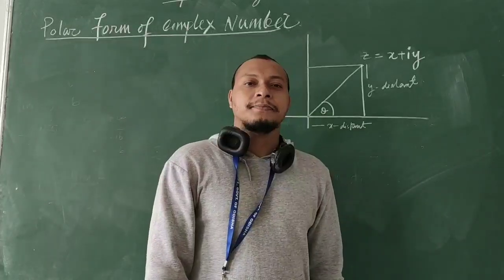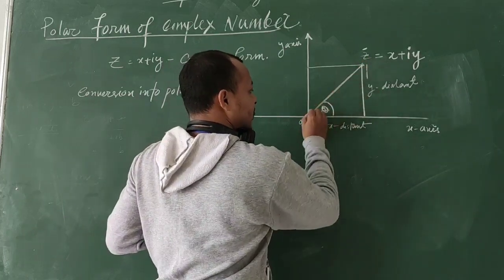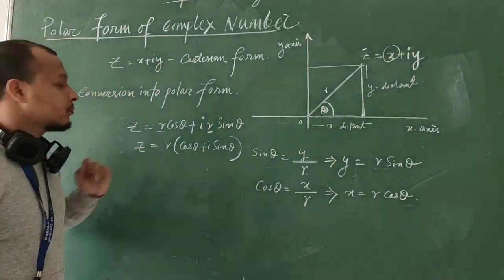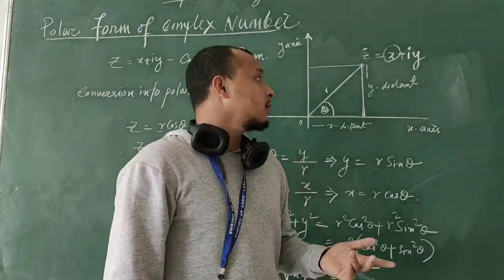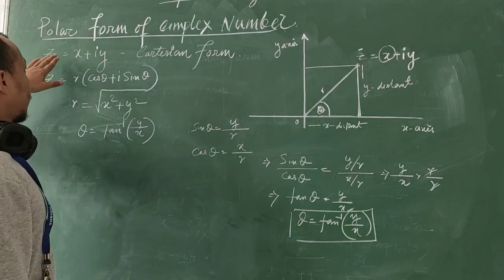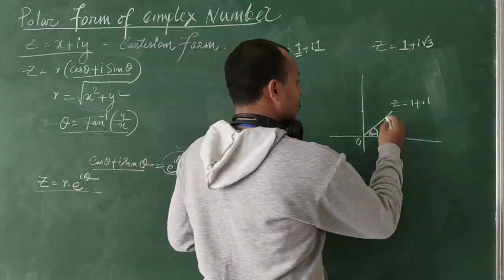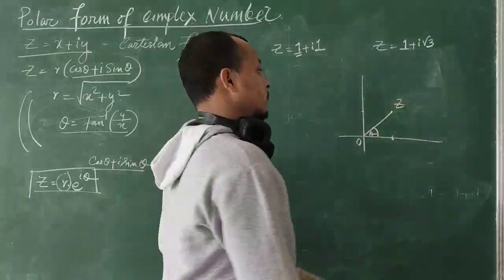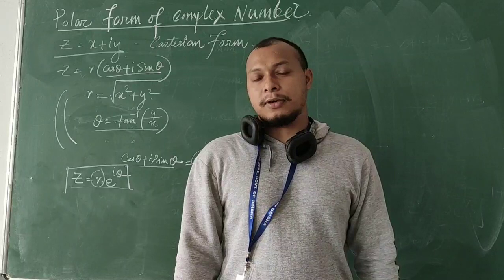Lecture 2| Engineering Mathematics-III | Polar form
This video is about Complex number system of polar form.